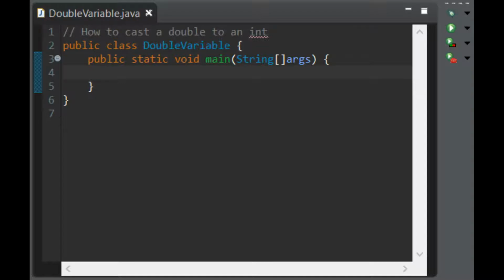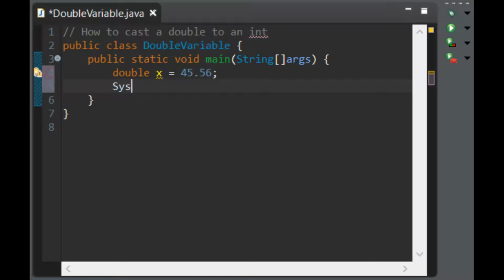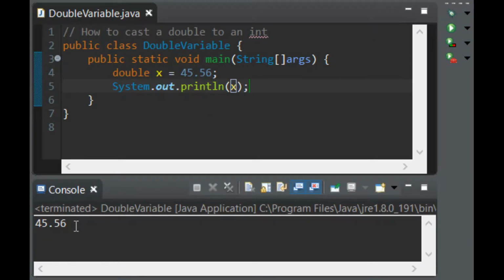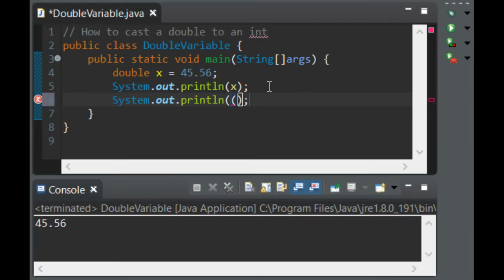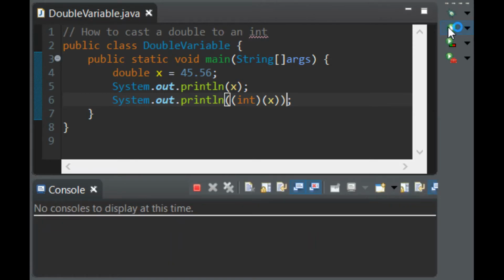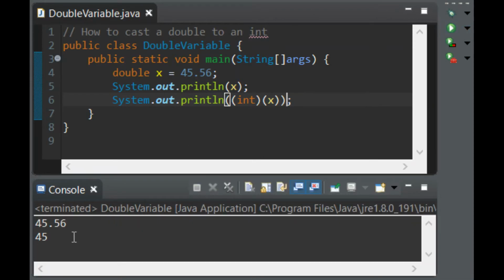Java Casting: double to int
How to cast a double variable to an integer.